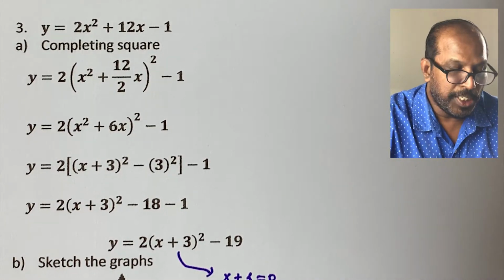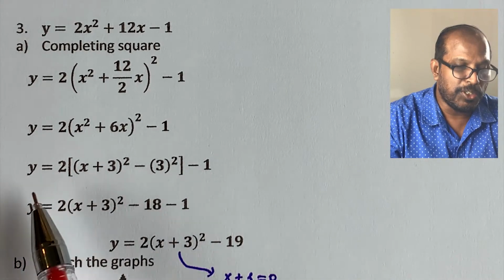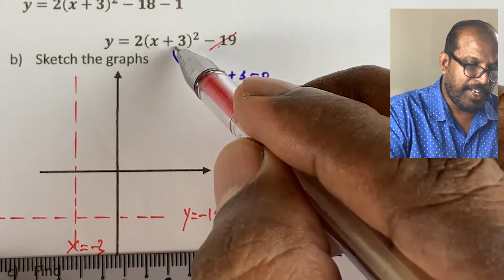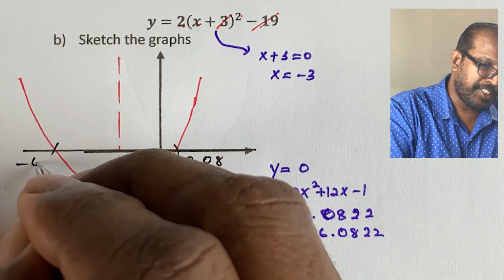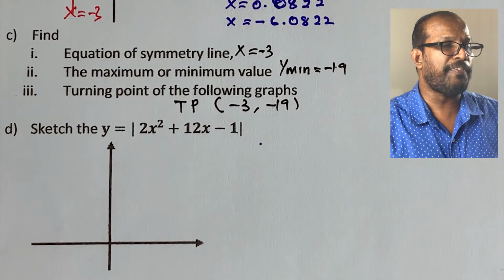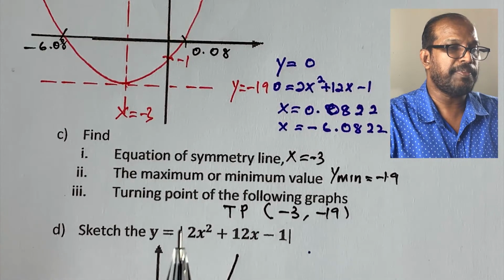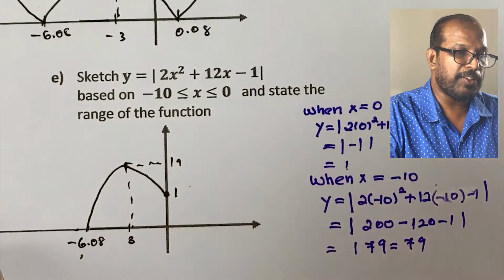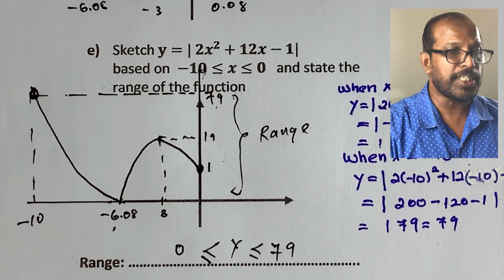Chapter 2 | Form 4 Additional Mathematics SPM: Part 7 | Application of Completing the Square (2)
Video explain hoe to interpret the completing the square form and  determine , symmetry line , maximum / minimum value and turning point